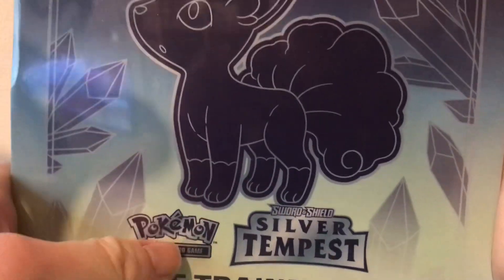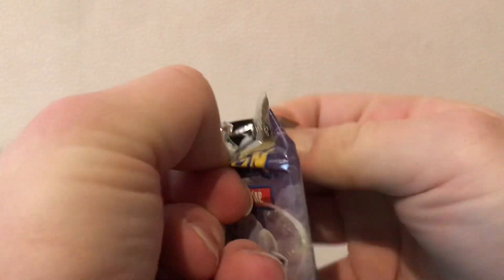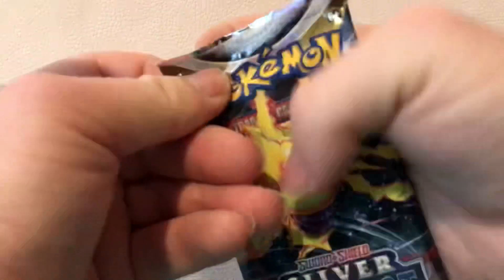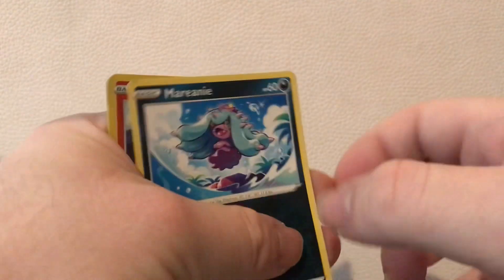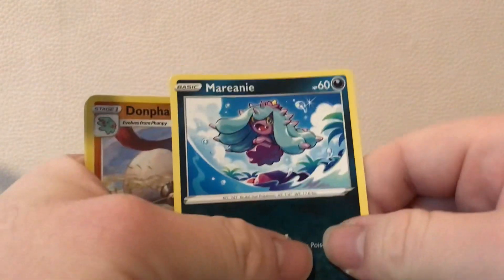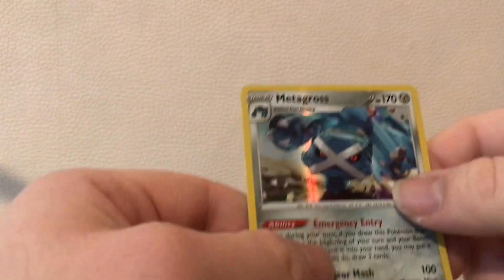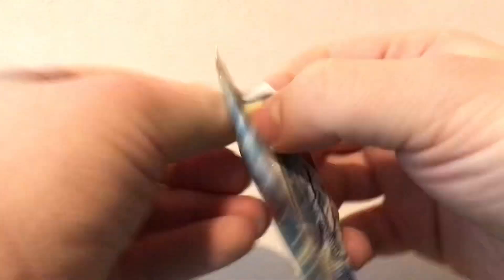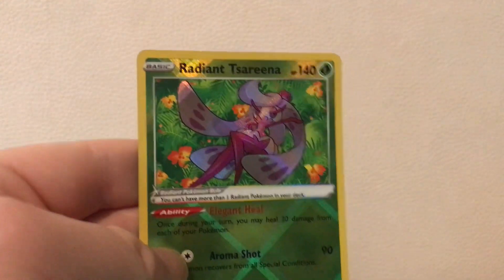Pokemon Silvers Tempus￼ Opening series 17 or 18￼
Pokemon Silver Tempus￼ Opening series 17 or 18 thank you for watching hope enjoy it like comment below and subscribe if you enjoy the content comment below you can come in below tell me what videos do you want updated this like to go up to 100 or 150 to 200 or 300 or more be good Viewers to get to 10 K or 20 K will be good￼ Subscribe will be good and hopefully we can grow my channel￼ I would quite like to do that one day ￼￼